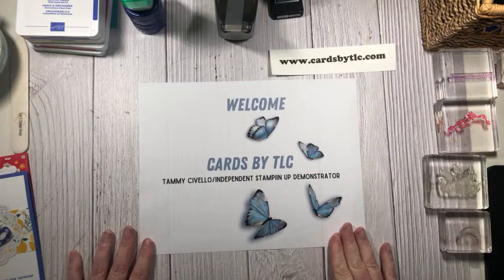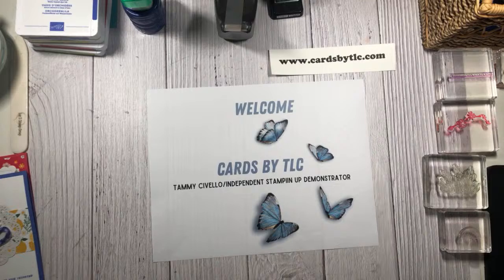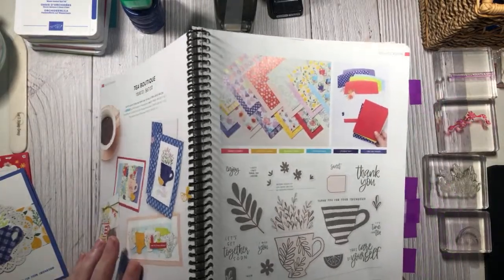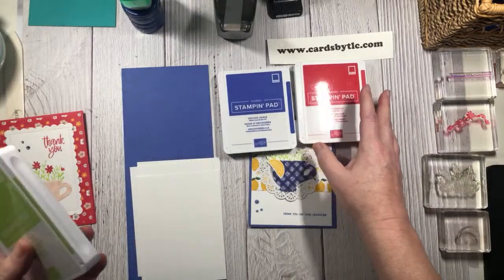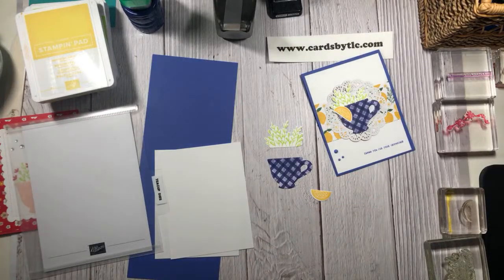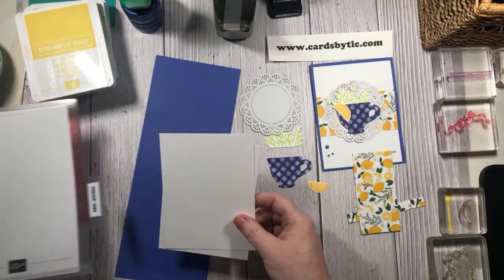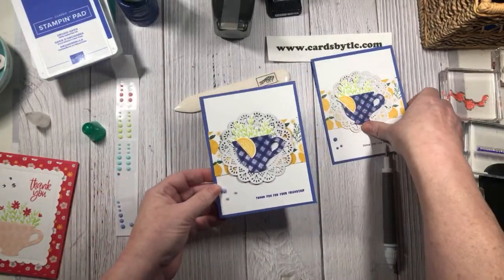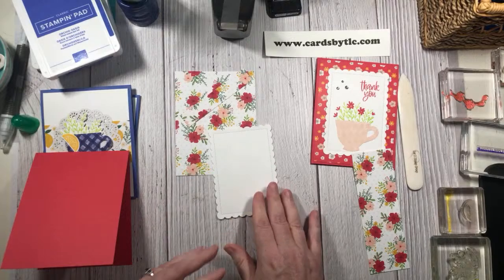Cup of Tea Stampin’ Up!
Come and see how this fun layout works well with the Stampin' Up! Cup of Tea Bundle .

Tea Boutique 6" X 6" (15.2 X 15.2 Cm) Designer Series Paper [158659] - Price: $12.00

Many thanks,
Tammy